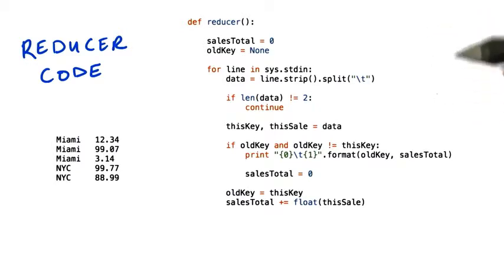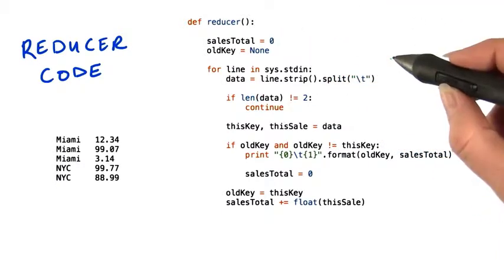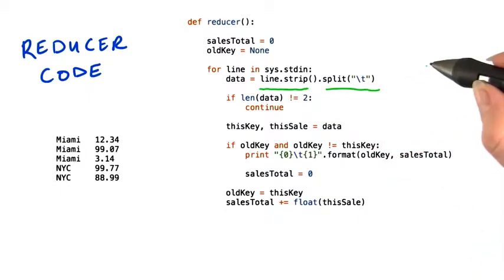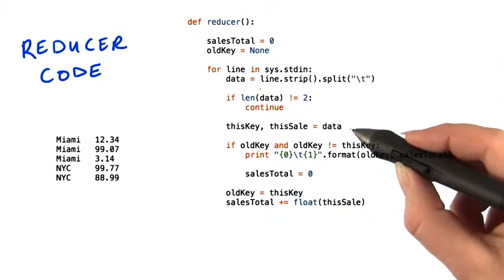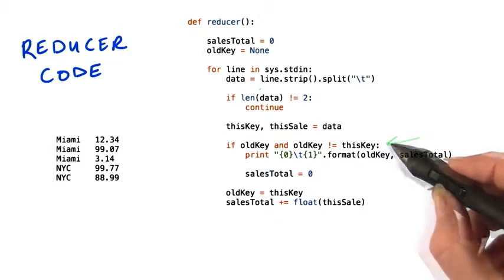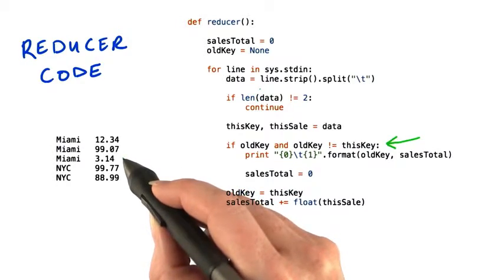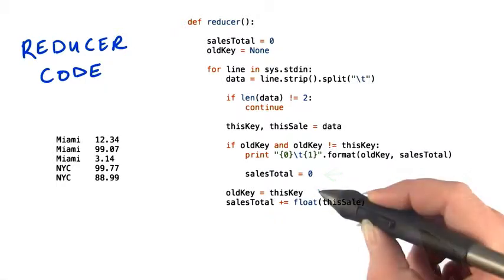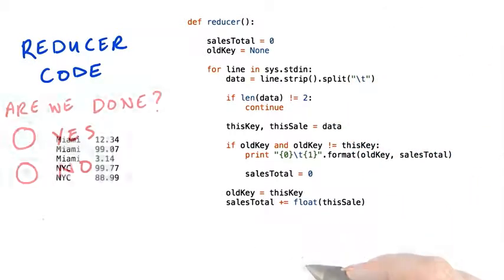10 Reducer Code